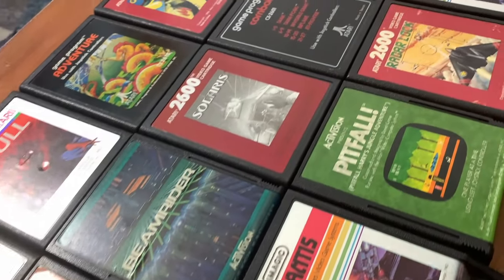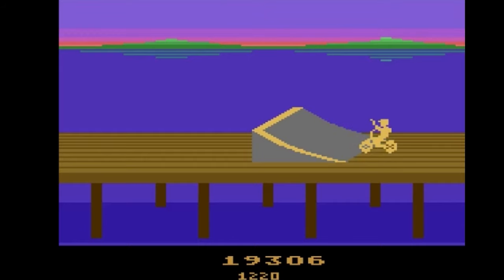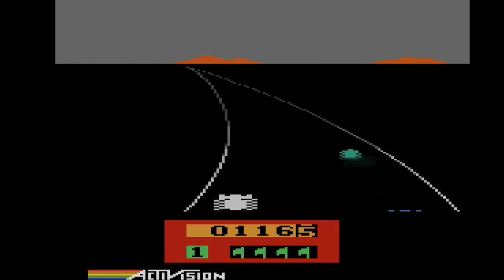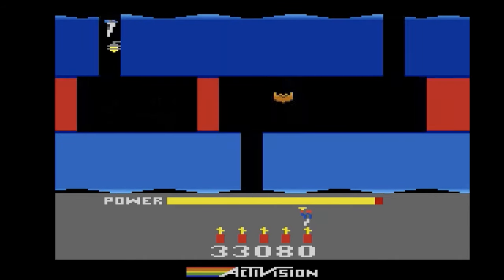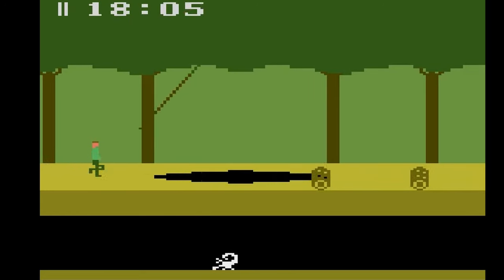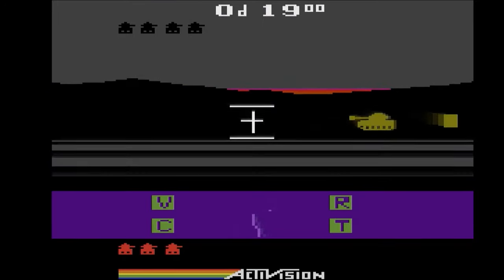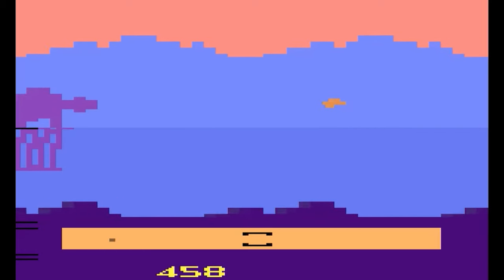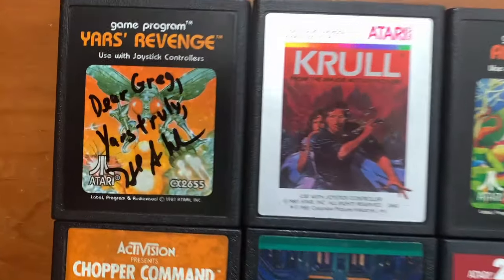Games That Never Get Old For Atari 2600!!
Ever wonder if there are any games on Atari's 1977 VCS 2600 that are still fun to play today? Well here's a run down of 34 Games that I still find fun even today in far off future of 2023!

Game Featured: Adventure, Atlantis, Basketball, Beamrider, BMX Air Master, Bowling, Chopper Command, Combat, Cosmic Ark, Demon Attack, Enduro, E.T. - The Extra-Terrestrial, Frostbite, Gremlins, H.E.R.O., Kaboom!, Krull, Montezuma's Revenge, Off the Wall, Pete Rose Baseball, Pitfall!, Pitfall II - Lost Caverns, Radar Lock, Raiders of the Lost Ark, RealSports Volleyball, River Raid, Robot Tank, Skate Boardin', Solaris, Space Shuttle, SpaceMaster X-7, Star Wars - The Empire Strikes Back, Stellar Track, Superman, Video Pinball, Yars' Revenge